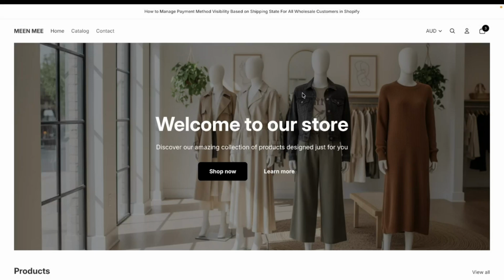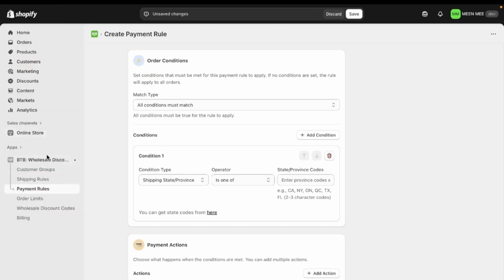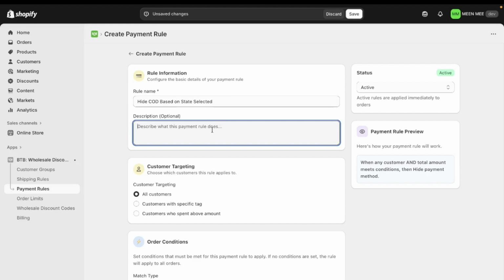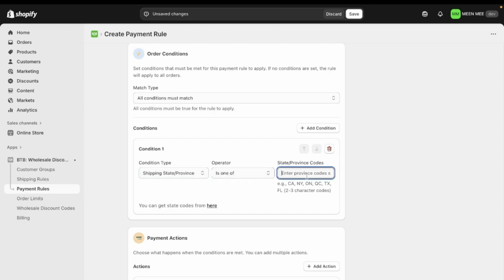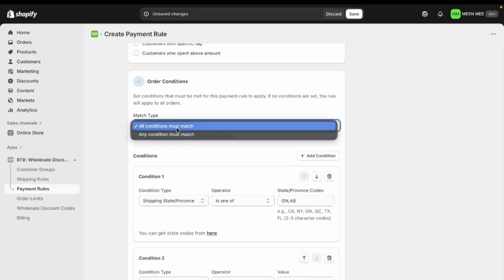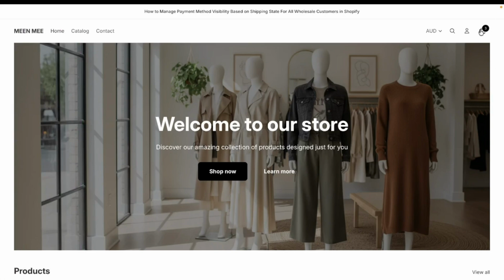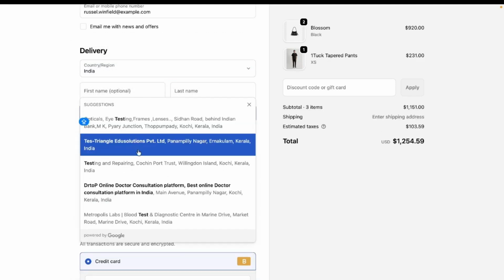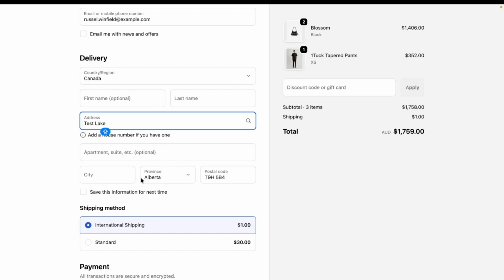How to Manage Payment Method Visibility Based on Shipping State in Shopify Wholesale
In this Shopify B2B wholesale tutorial, you’ll learn how to control payment method visibility based on the selected shipping state for all wholesale customers.
This allows you to hide or show specific payment methods depending on regional rules, delivery limitations, or compliance restrictions.